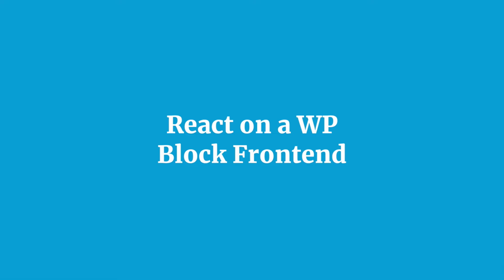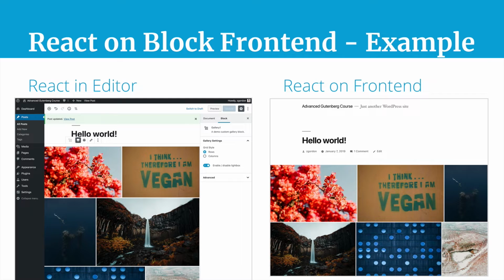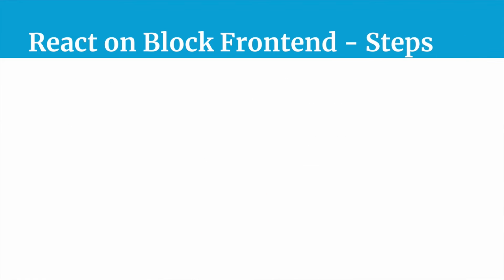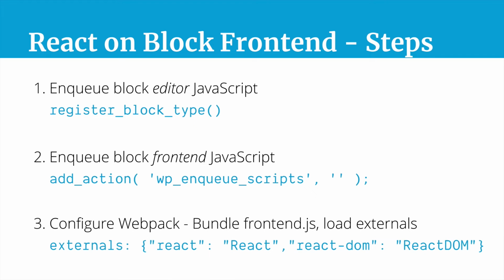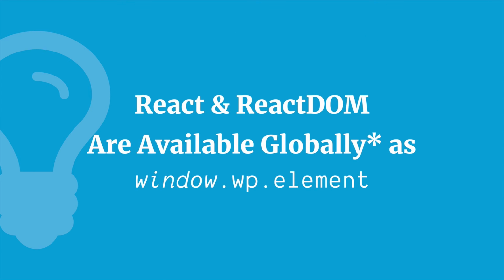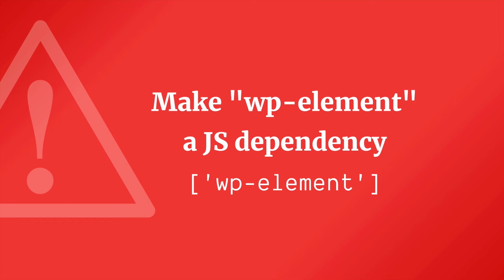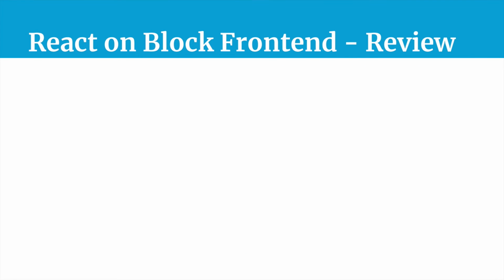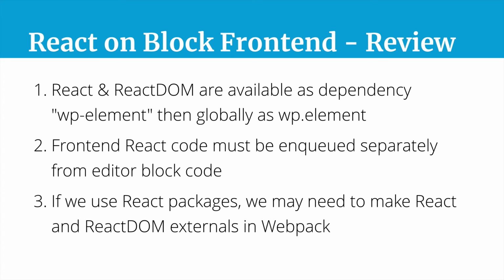React on a WordPress Block Frontend - Gutenberg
In this video from the Advanced Gutenberg Course, educator Zac Gordon, goes over the high level steps involved to add interactive React to the frontend of a WordPress block.